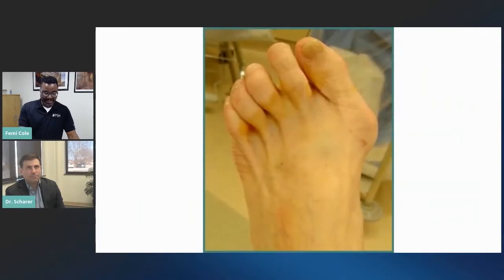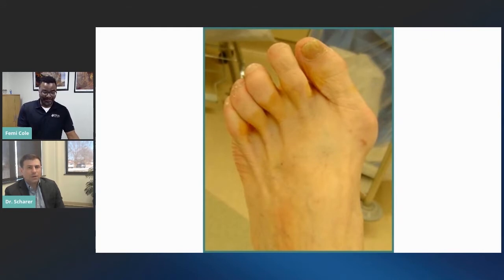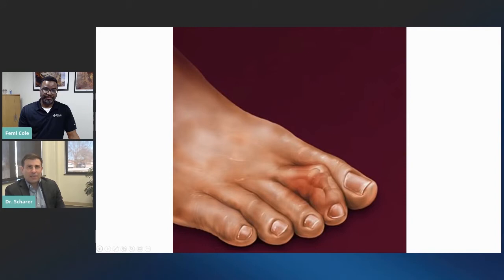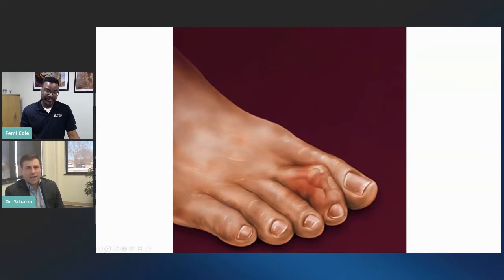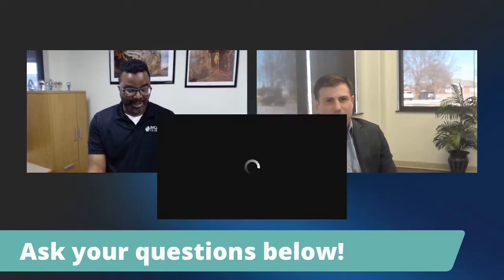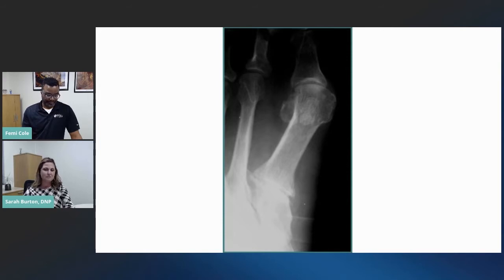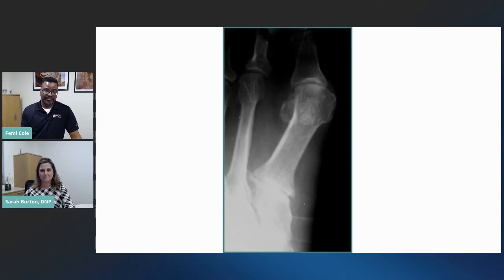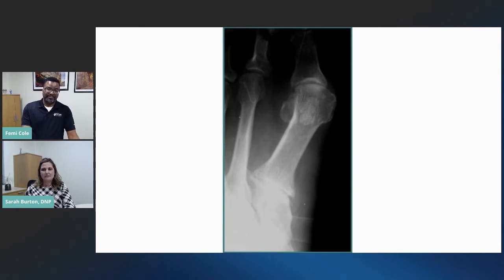Foot conditions and treatments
Dr. Brandon M. Scharer of Orthopedics & Sports Medicine BayCare Clinic and Sarah Burton, a doctor of nursing practice or DNP, discuss treatment options for foot conditions.